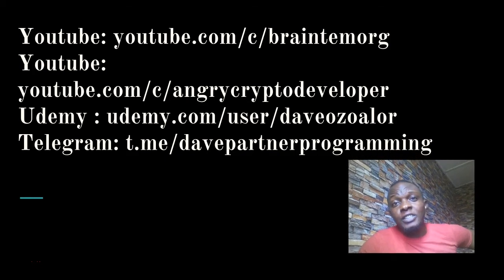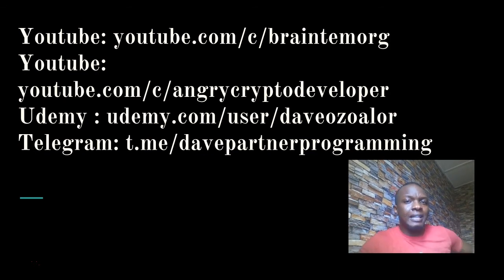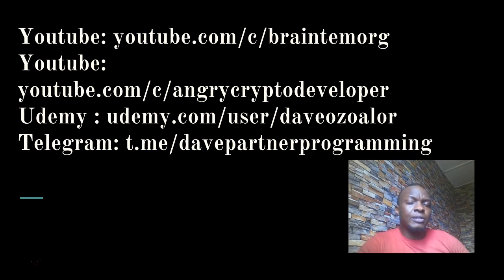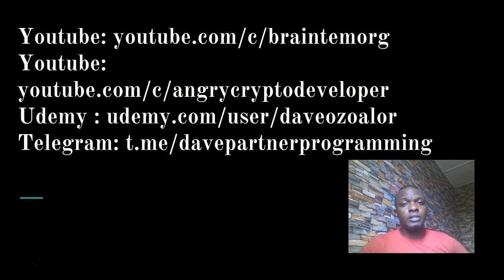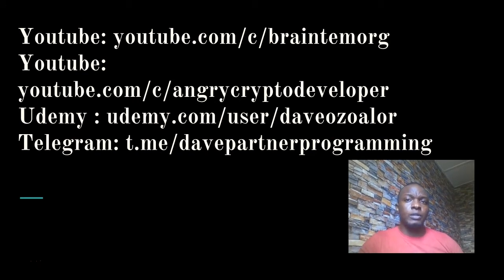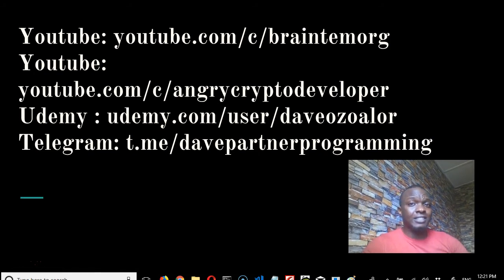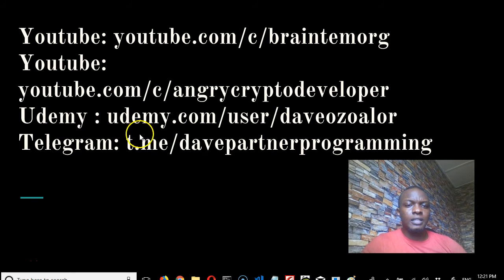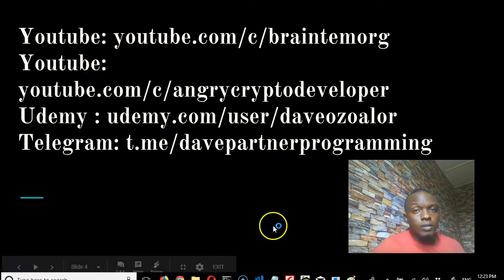OOP tutorial udemy coupon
Object Oriented Programming (OOP in PHP) techniques, is extremely useful when developing your project. OOP in PHP allow you to group all similar task into classes and provide you greater flexibility, easier maintenance, easier to extend and share your code with your team-mates.

This tutorial in PHP OOP is here to teach you the basic concept of object oriented in PHP that widely used by Wordpress, Expression Engine, Drupal and Joomlah.